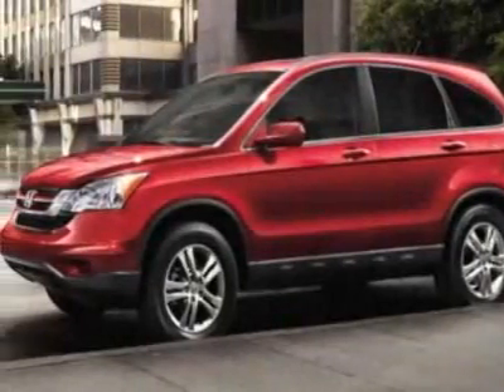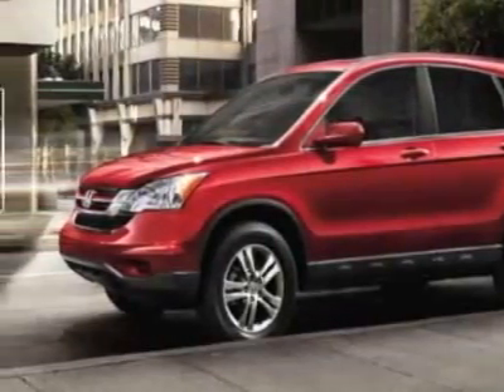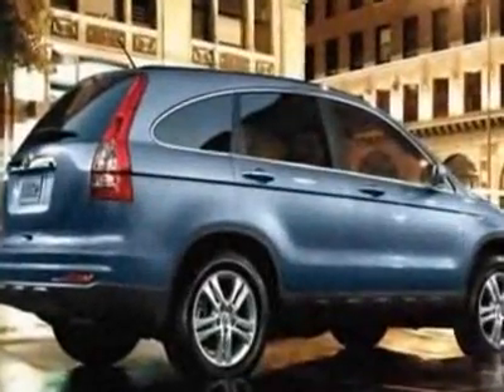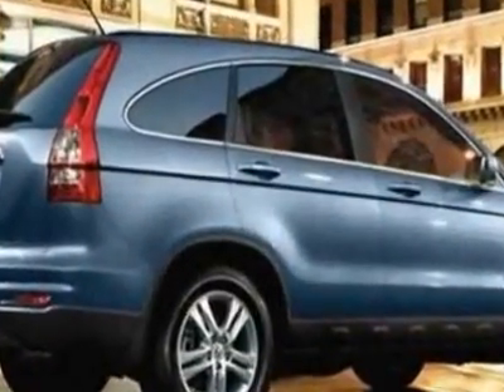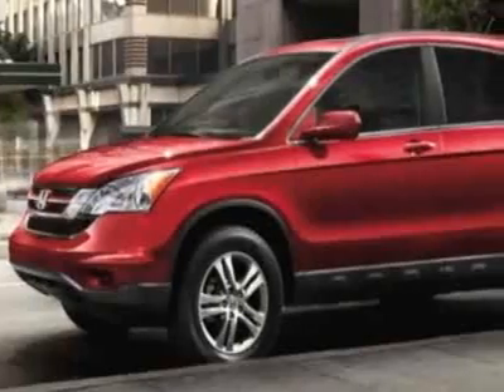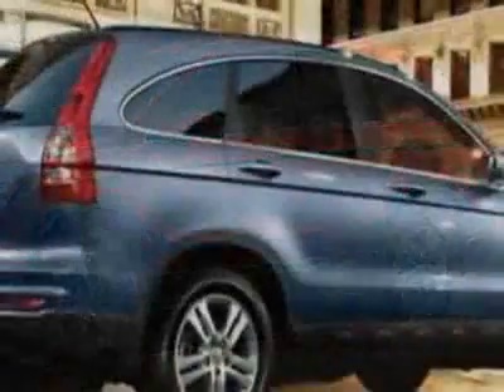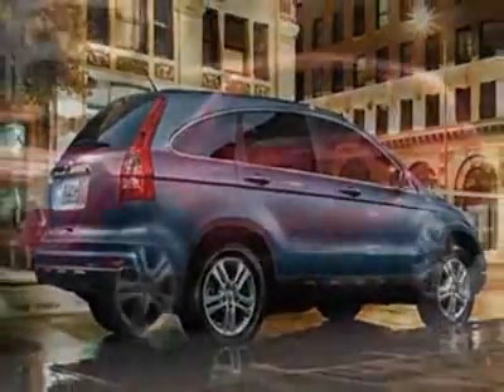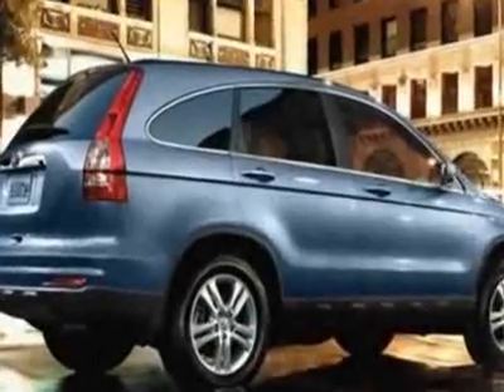Honda CR-V EX-L SUV